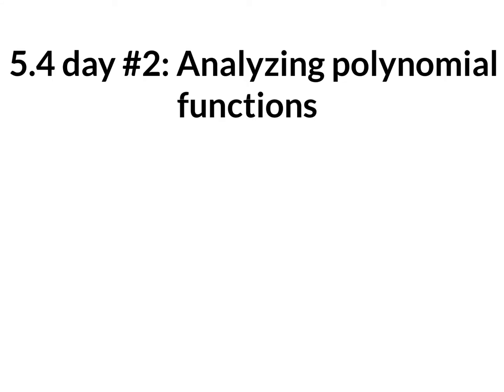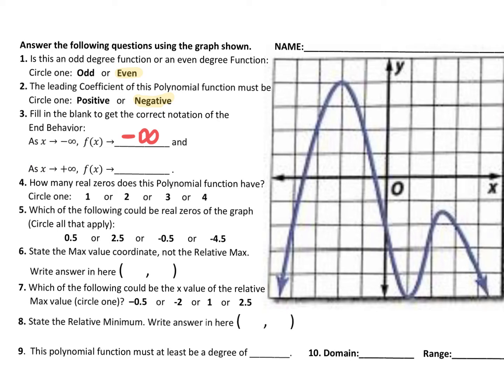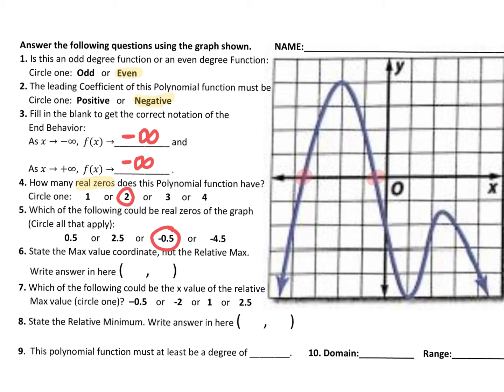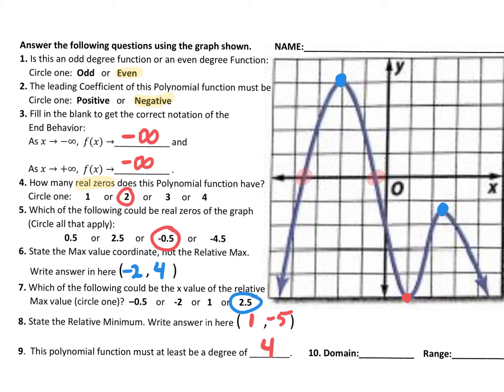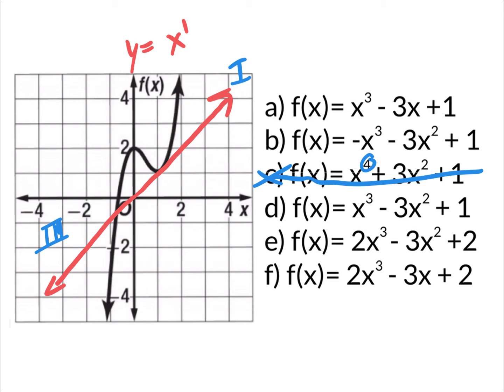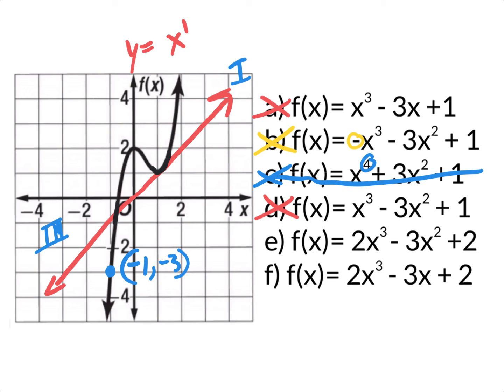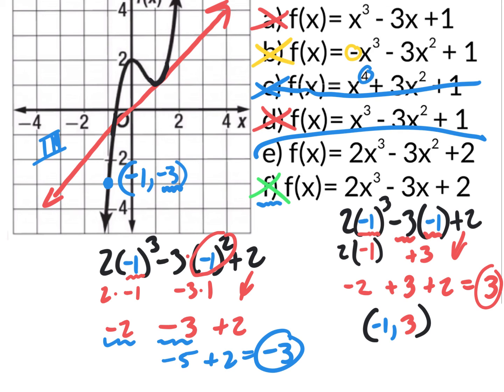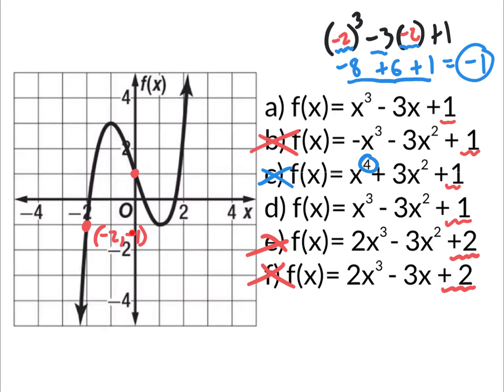5.4 day #2 Analyzing graphs of polynomial functions .mp4